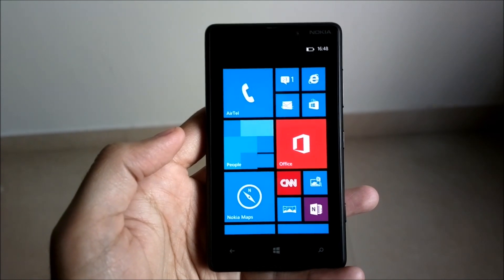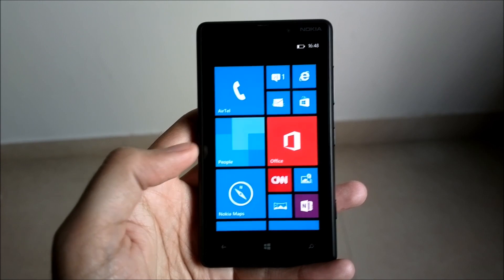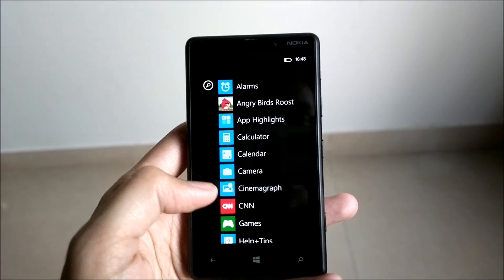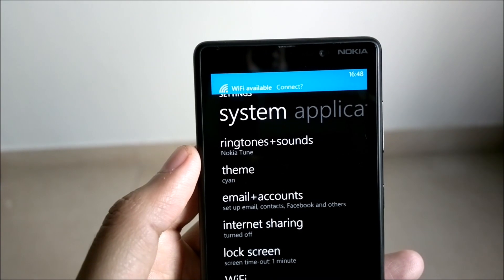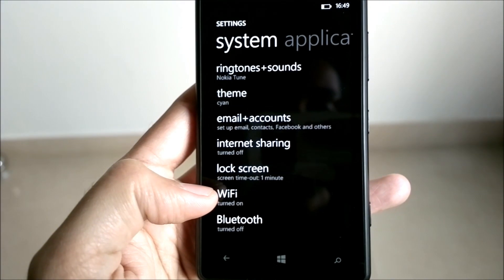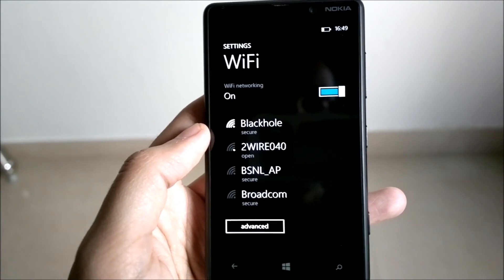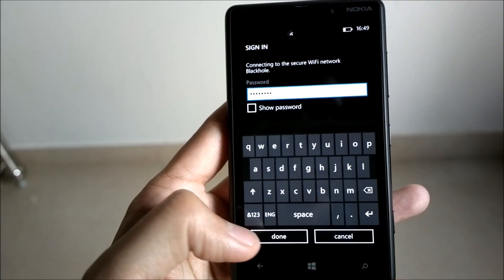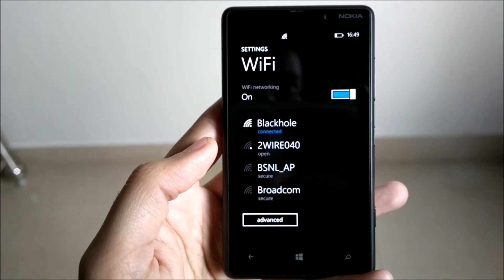How To - Set up WiFi on Windows Phone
So you got yourself a new Windows Phone device? But couldn't figure out how to turn on and connect to a WiFi network on it. Here's how you can connect to your WiFi network from your Windows Phone device.